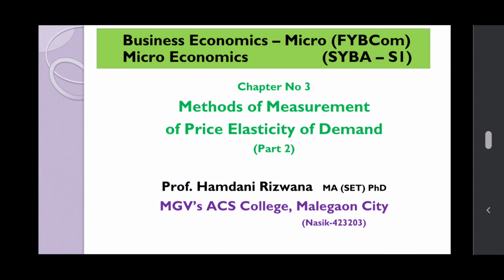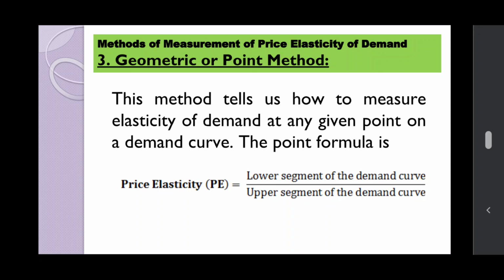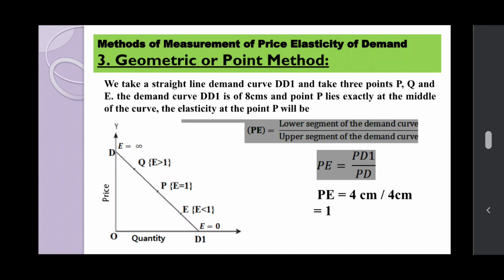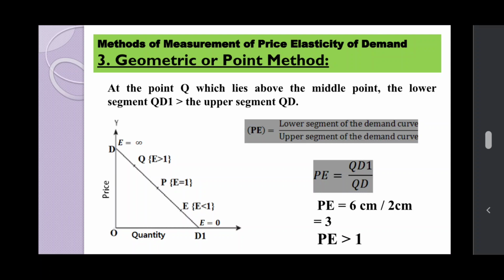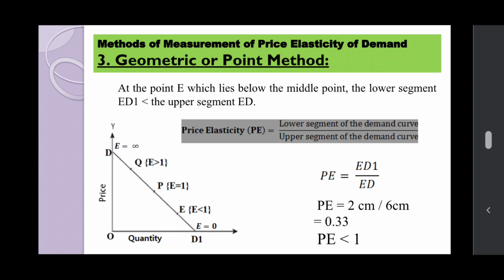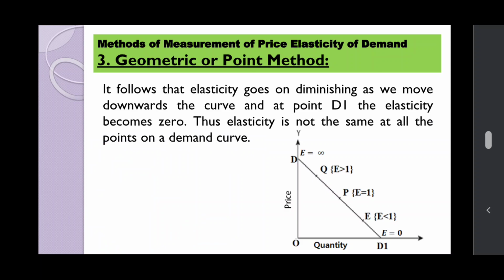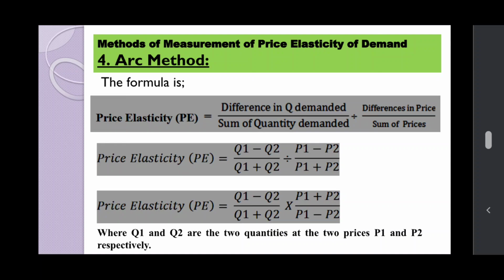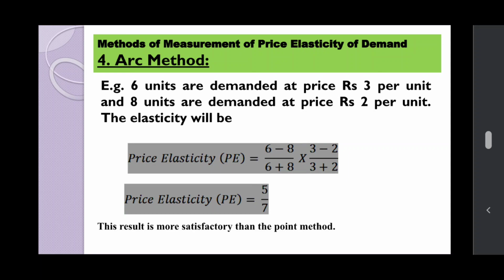Methods of Measurement of Price Elasticity of Demand (Part-2)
The topic is simplified